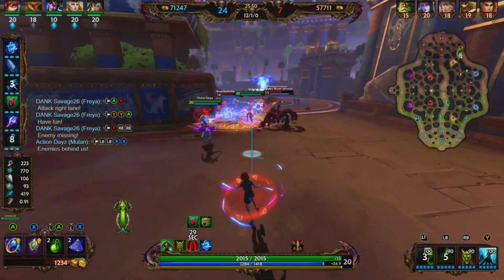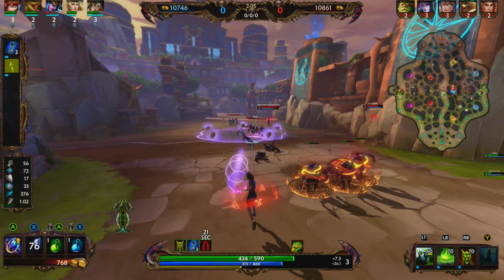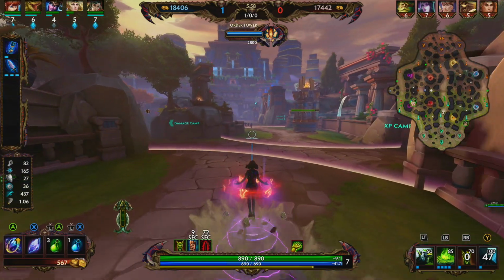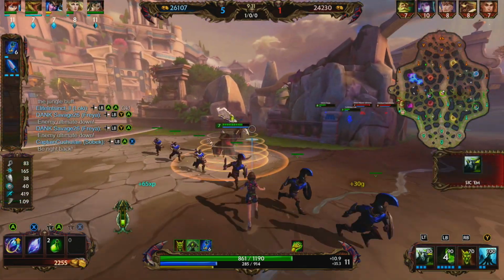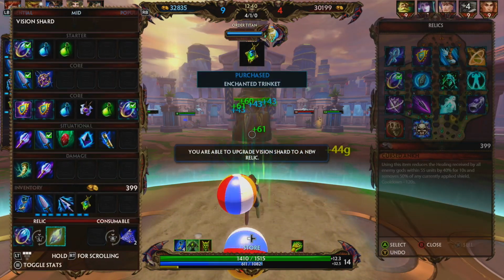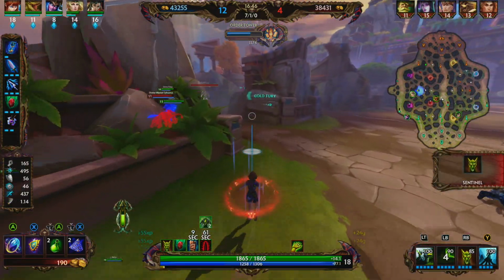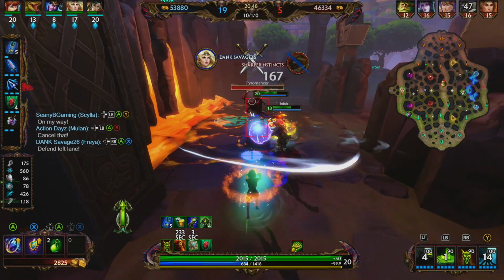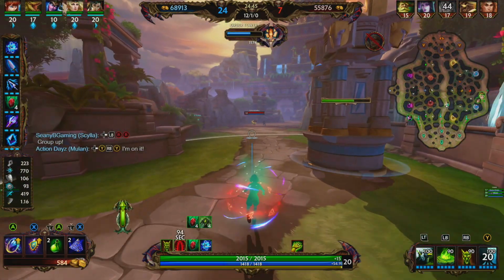SMITE HOW TO BUILD SCYLLA - Starcourt Eleven Scylla SkinShowcase + Scylla Mid Build + No Boots Build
Full build in the Description Below!

Scylla's 1 is a line attack the cripples and roots enemies. Scylla's 2 throws a circle ability that can slow enemies and be detonated early.  Scylla's 3 place a "leg" that acts as a ward and can be traveled to. Scylla's ultimate grants her CC immunity, increased movement speed and can be used again if she gets a kill on an enemy god.  I had a good game playing Scylla Mid in Smite Season 8 conquest. I hope you enjoy the video!  Let me know your thoughts on this game. I hope you enjoy the gameplay and be sure to stop by again for more videos! Let me know which god you want to see played next.

SCYLLA MID BUILD - FULL BUILD:
Starter Item - Sands of Time
1st Item - Spear of Desolation
2nd Item - Spear of the Magus
3rd Item - Soul Gem
4th Item - Rod of Tahuti
5th Item - Obsidian Shard
Starter Item - Alternate Timeline